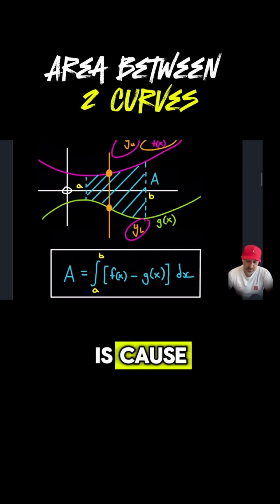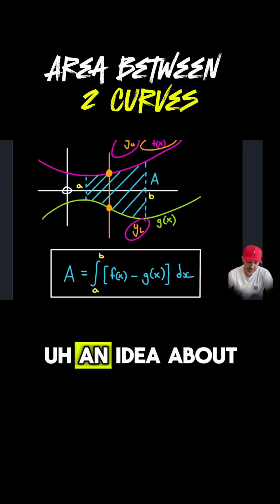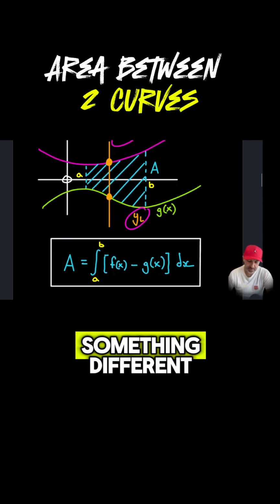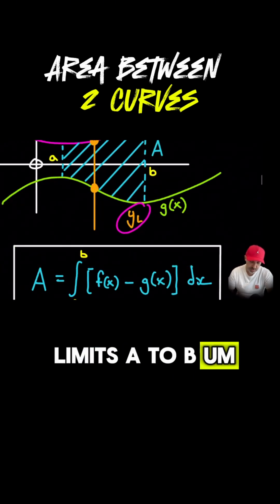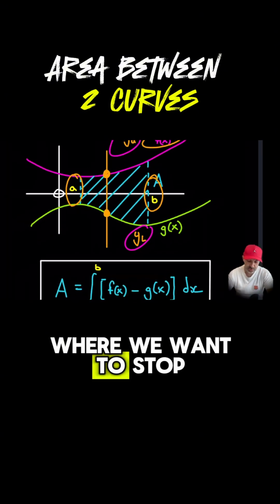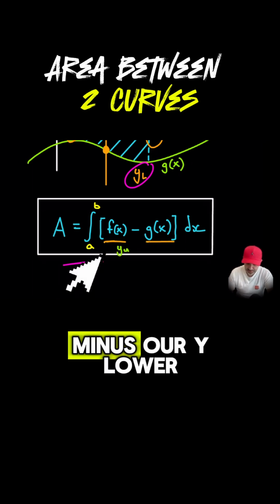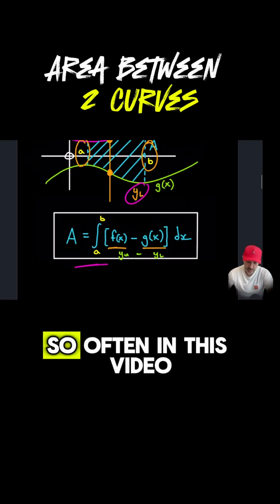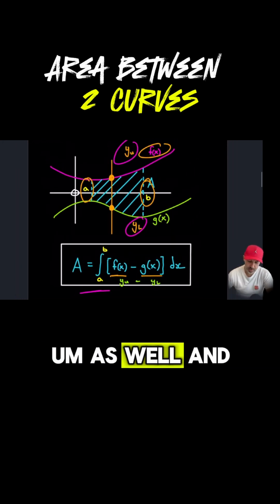Area between 2 curves | Integral calculus